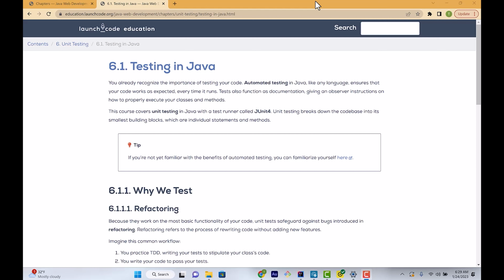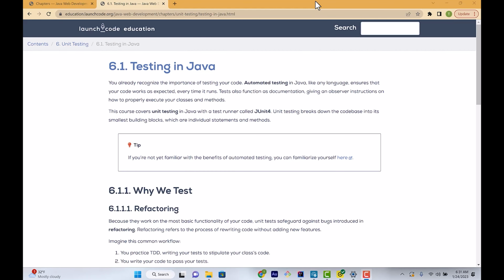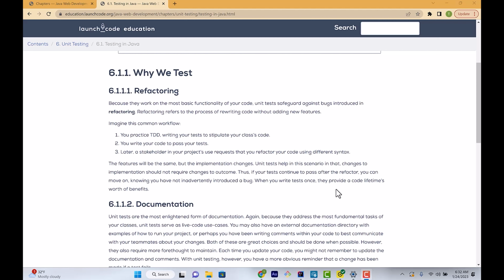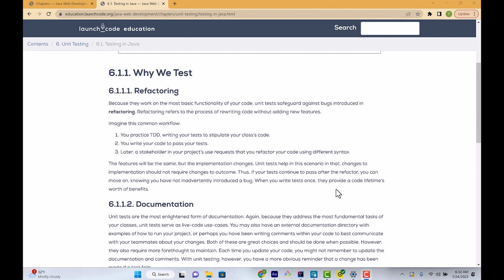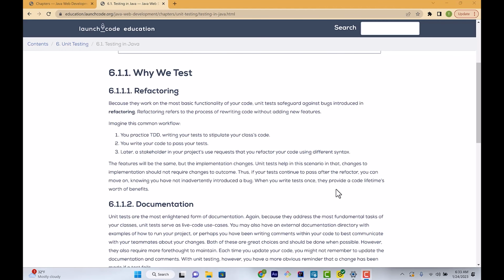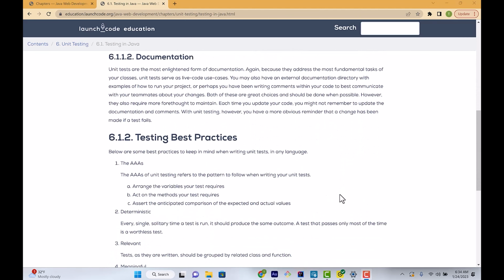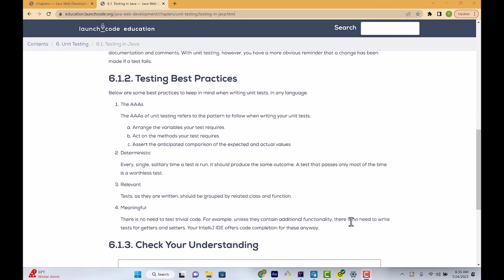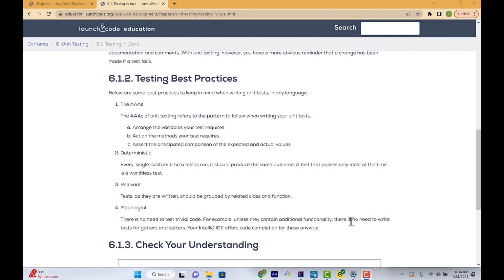Simplilearn Java Chapter 6 Unit Testing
In this Simplilearn Java Chapter 6 video, we'll be covering unit testing. Unit testing is a Testing Method employed to ensure that the code written in a programming language is correct and does what it is supposed to do.

In this video, we'll be discussing the different types of unit testing, how to unit test Java code, and how to create a simple unit test project. By the end of this Simplilearn Java Chapter 6 video, you'll be able to unit test your Java code the right way!